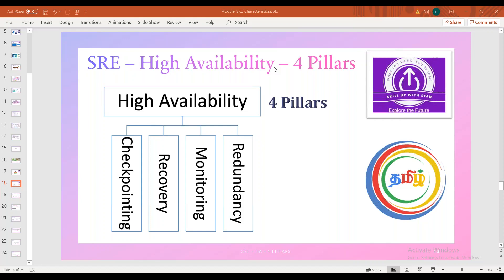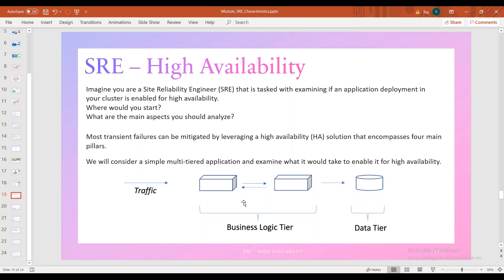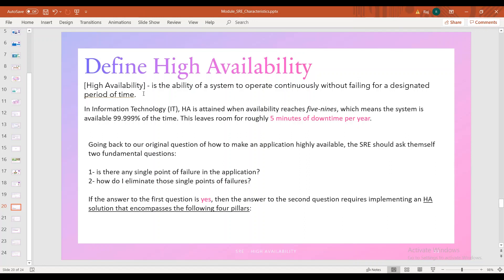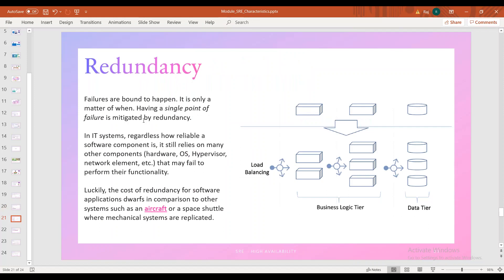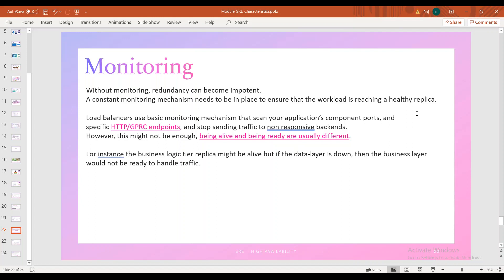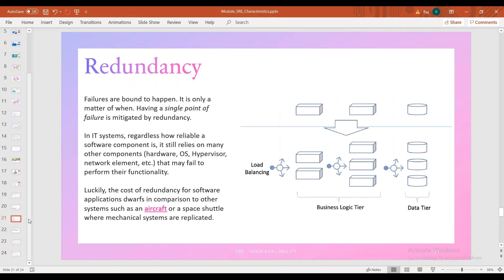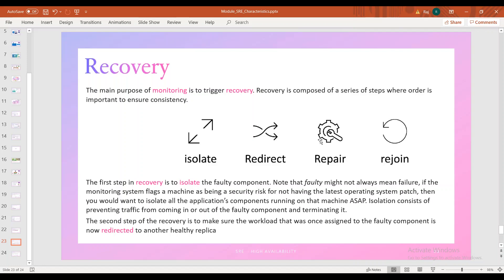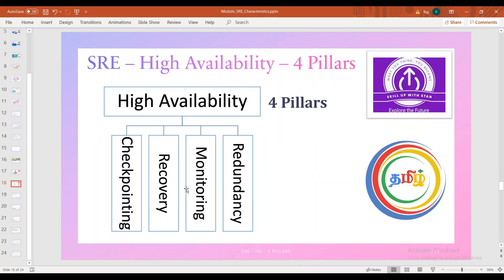SRE in TAMIL - DAY 7 - HIGH AVAILABILITY